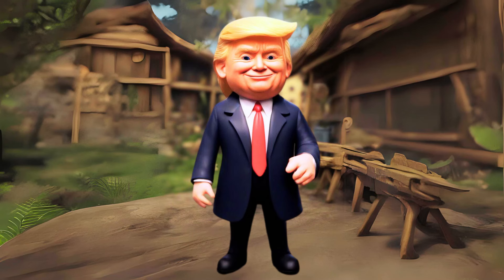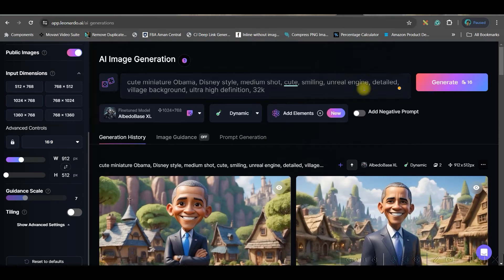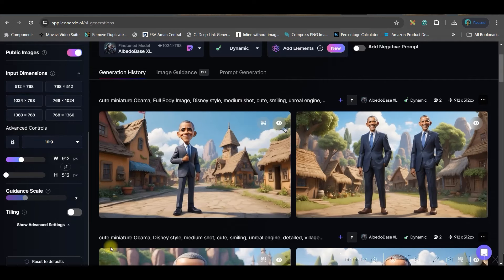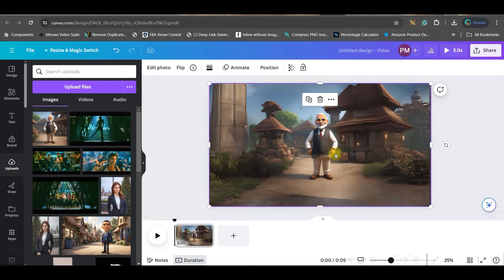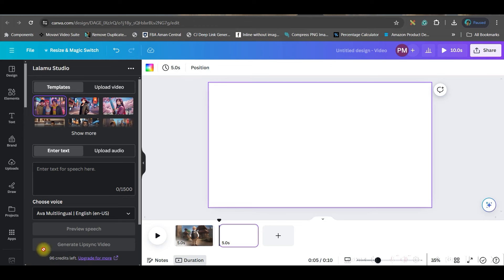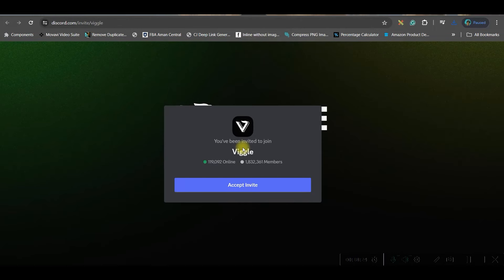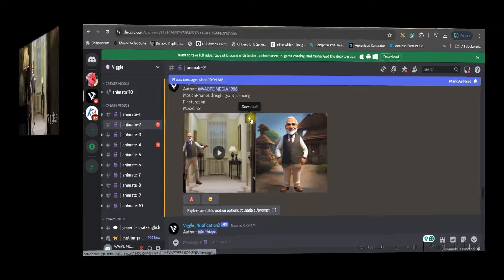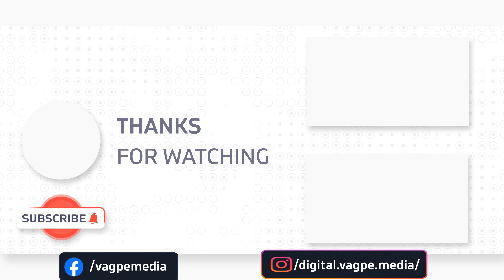New CANVA AND VIGGLE AI Turn Images to Anime, Cartoon or 3D Animation Style 📚✨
Turn your images into anime, cartoons and 3D animations using Canva & DupDub, a free AI tool.In this tutorial I will guide you step-by-step on how to use the CANVA artificial intelligence to change the style and format of photos.

The CANVA AI has image to Video capability which allows us to simply upload photos and with one click change the photos to different styles. It includes various styles like cartoons, anime, manga, fantasy, 3D, painting etc. preinstalled as filters that can be applied to photos with just one click. What could be better?

Click the Facebook link below to get notifications and communicate with me:
For Video Editing:

-Poulami